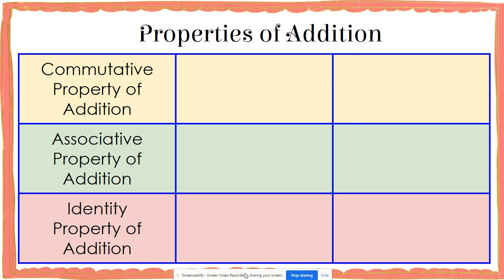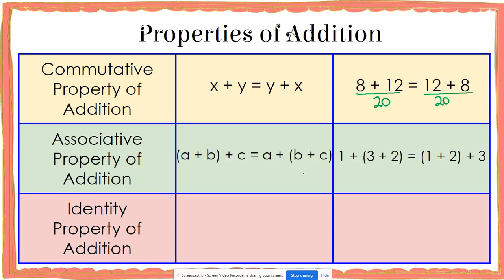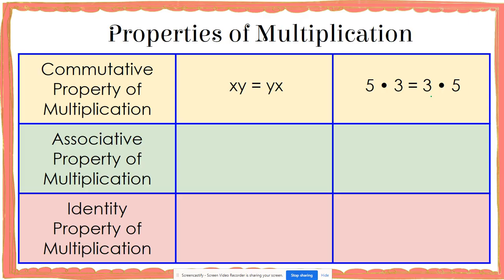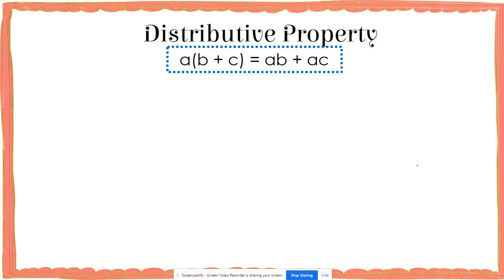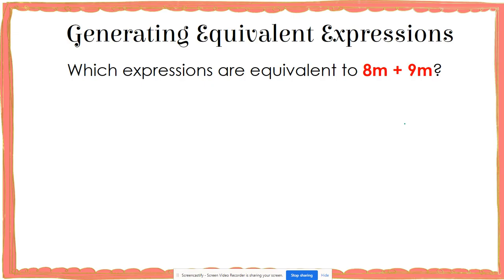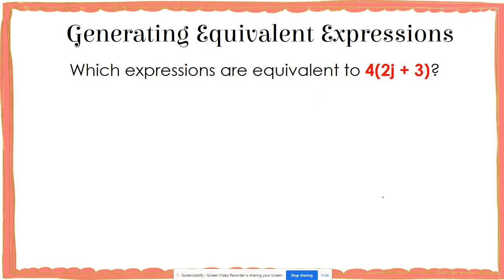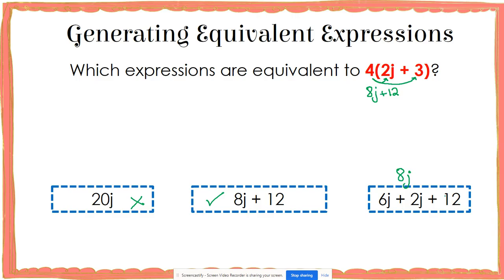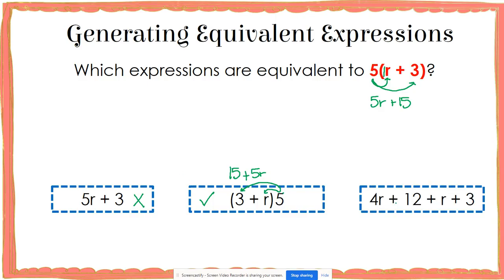Use Properties to Generate Equivalent Expressions